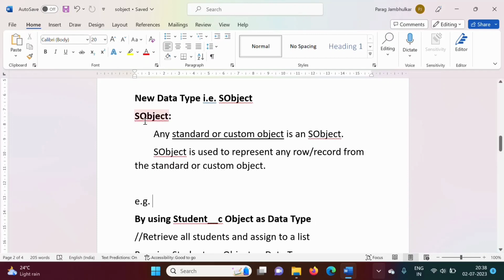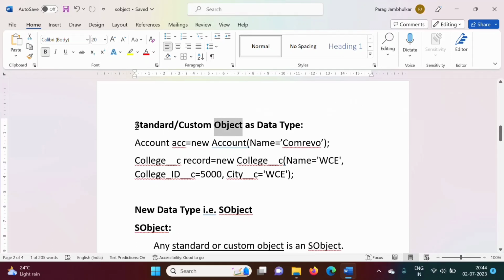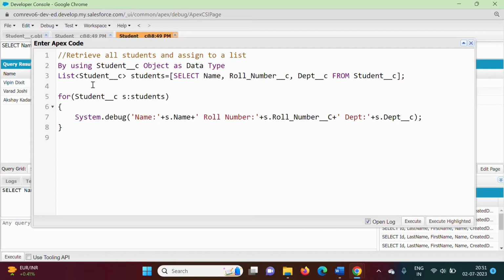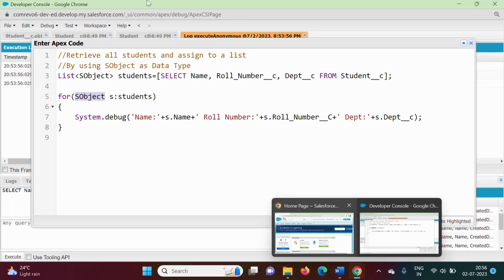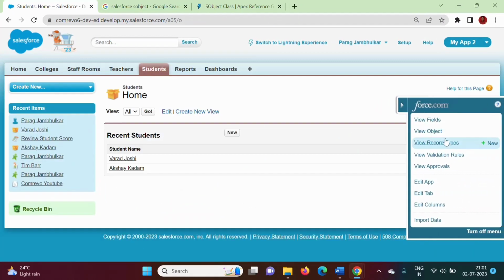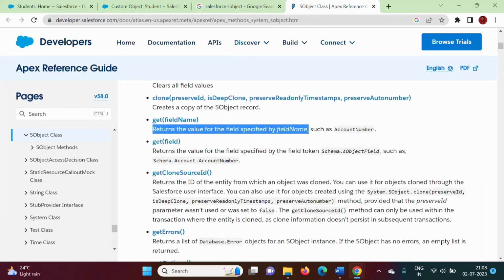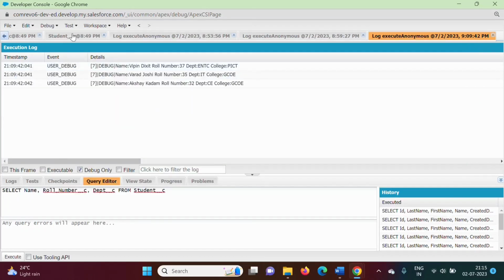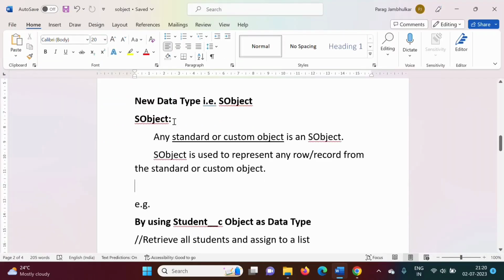#56 What are sObject in Salesforce? | SObject Data Type in Salesforce |SObject Class Methods in Apex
#56 What are sObject in Salesforce? | SObject Data Type in Salesforce |SObject Class Methods in Apex | what are sobject in salesforce, sobject class salesforce, sobject class methods in salesforce, sobject data type in salesforce